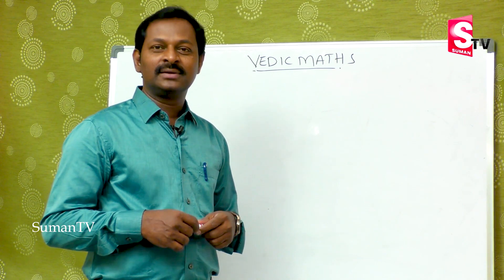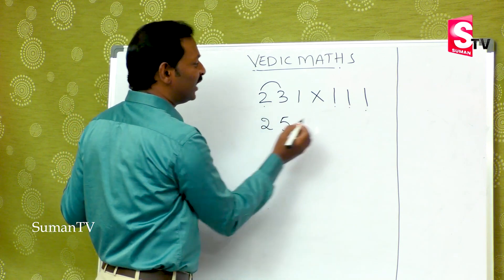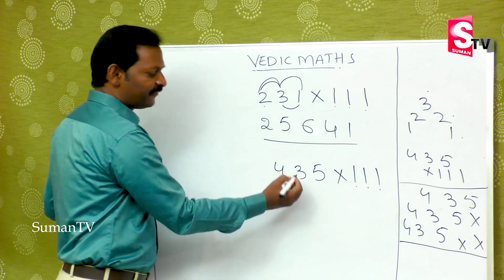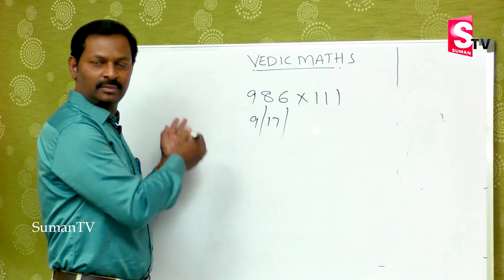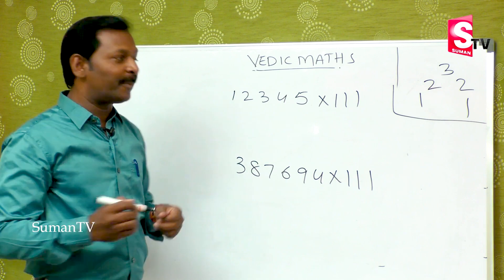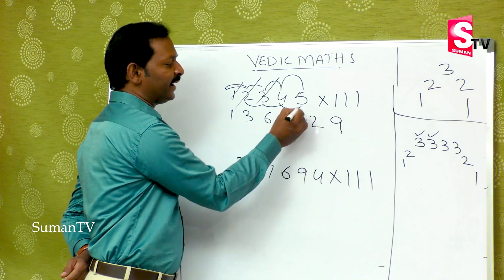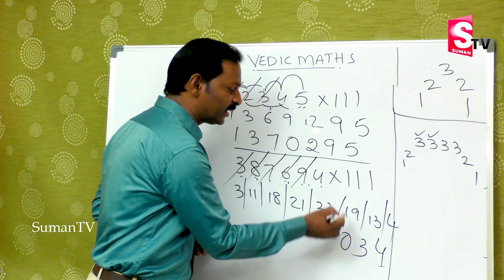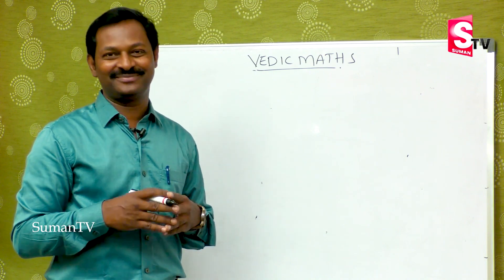Vedic maths tricks for fast calculation | Maths Shortcut | Sumantv Education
- SumanTV Education